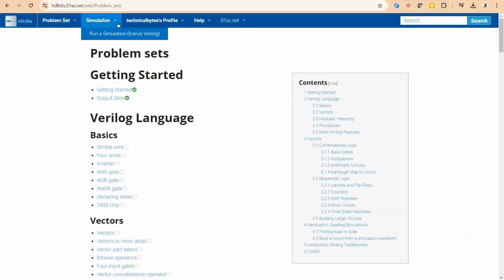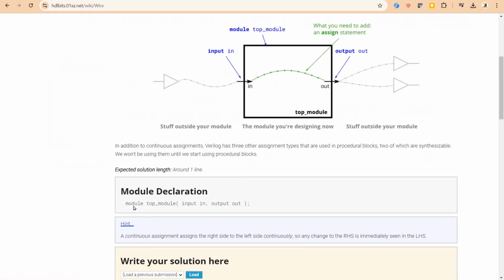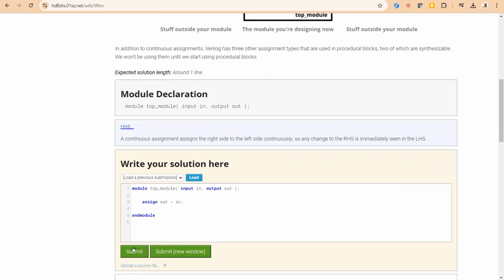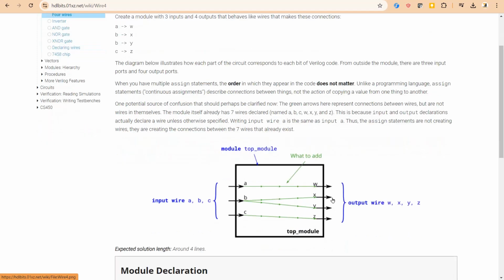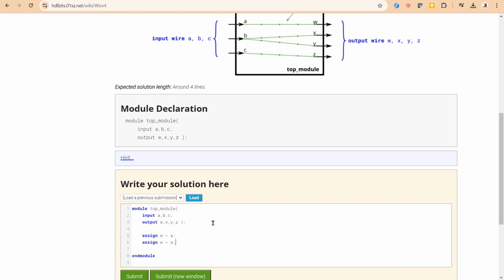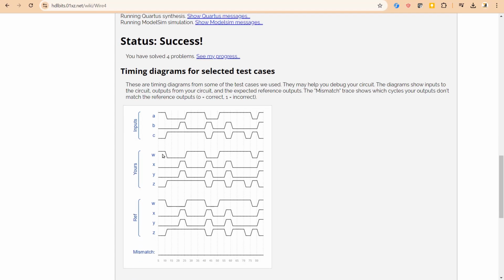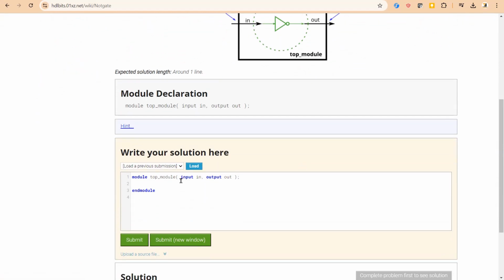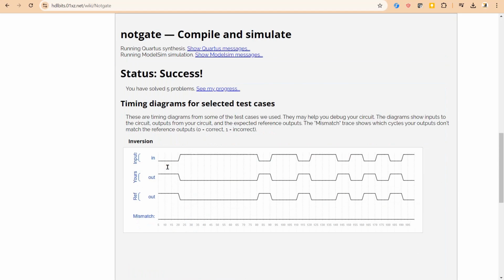Verilog Course Part 3